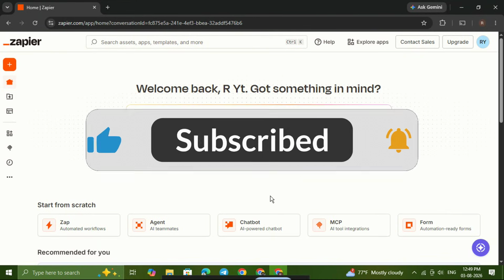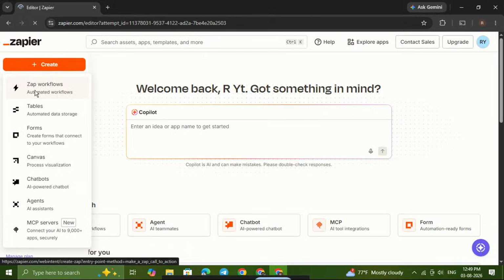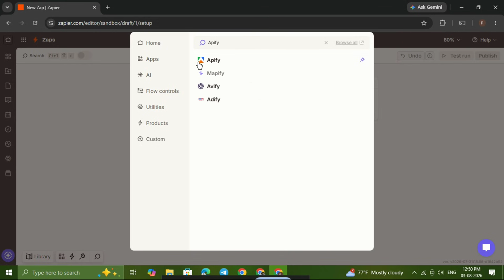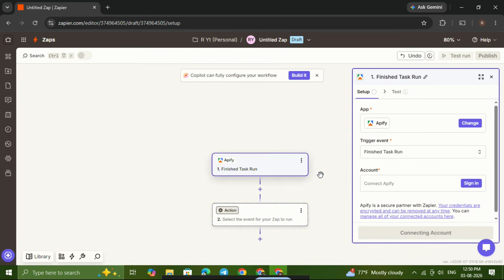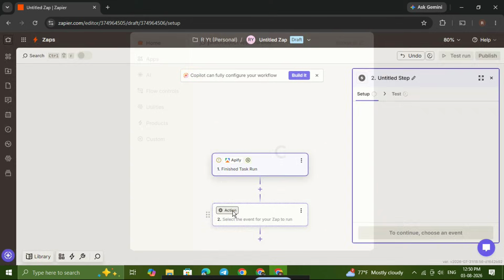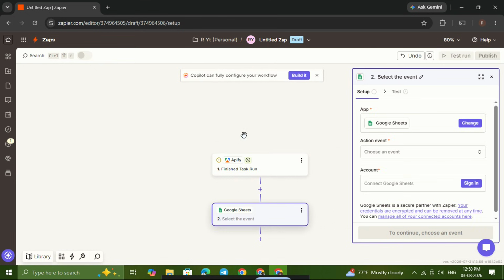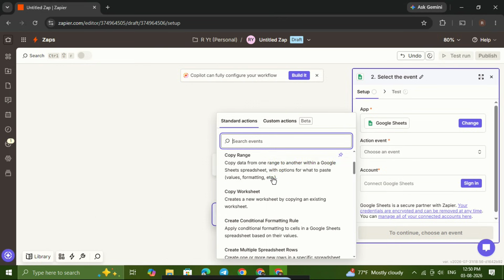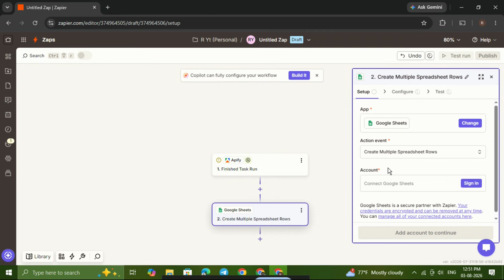How To Use Apify In Zapier (Step-By-Step Guide)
Learn how to use Apify in Zapier step by step, connect Apify as a trigger, add an action app, test your workflow, and publish your Zap.
This guide is perfect for beginners who want to build simple no-code automations with Apify and Zapier.

🕚Timestamps:
0:00 Intro
0:12 Go To Zapier
0:24 Click Create
0:31 Click Zap Workflows
0:39 Click Trigger
0:49 Search And Select Apify
1:02 Choose An Event
1:16 Log In To Apify
1:27 Click Action
1:36 Search And Select An App
1:49 Choose An Event For The Action
2:02 Log In To The Second App
2:14 Click Build It
2:23 Click Test Run
2:34 Click Publish

✍️What You'll Learn In This Video:
• How To Connect Apify To Zapier
• How To Create A New Zap Workflow
• How To Set Apify As The Trigger App
• How To Add An Action App Like Google Sheets
• How To Publish Your Automation Successfully

💡Pro Tips For Using Apify In Zapier:
• Keep your trigger and action apps organized so your workflow is easy to manage.
• Always run a test before publishing to catch setup issues early.
• Choose the correct Apify event to match the automation you want.
• Start with a simple workflow first, then expand it as you get comfortable.
• Double-check your connected accounts to avoid authorization problems.